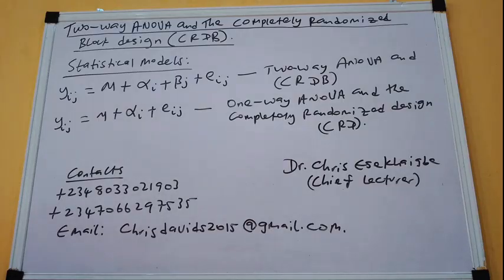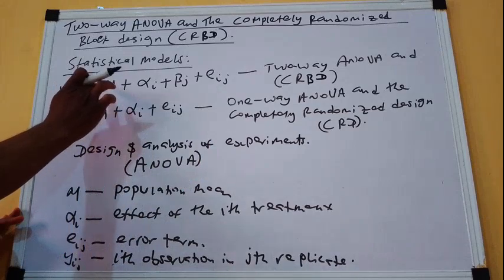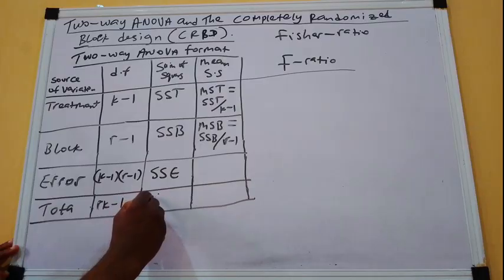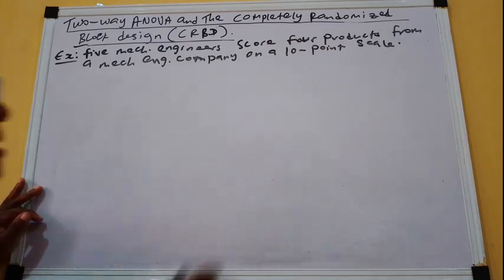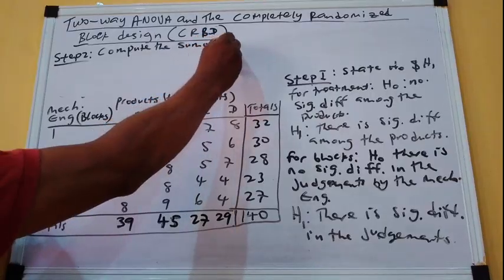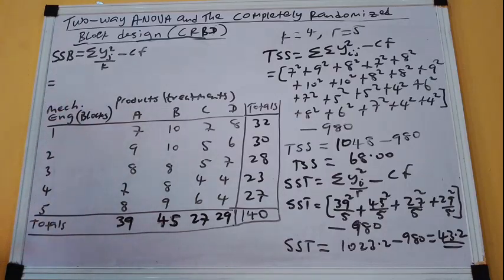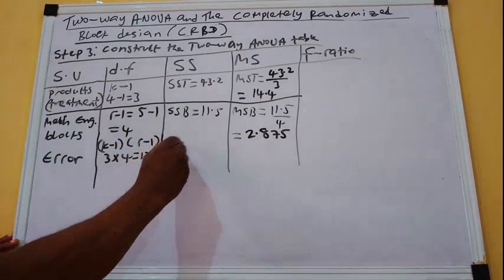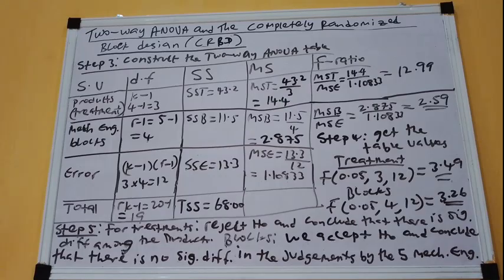TWO- WAY ANOVA AND THE COMPLETELY RANDOMIZED BLOCK DESIGN(CRBD): A PRACTICAL REAL LIFE APPROACH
This video teaches how we can analyse a completely Randomized Block Design using  a two- way analysis of variance.
It simply involves adding an additional source of variation to the one -way ANOVA so as to make the analysis more efficient.

Blocking was introduced, as each block contains all the treatments making it needful to estimate effects due to blocks.

This design reduces the degree of freedom for error, making it more efficient than the completely Randomized Design or the one -way or single factor ANOVA.

Two different sets of hypotheses are required and table values needed for decision making and conclusion.